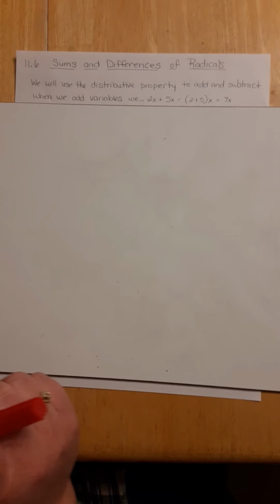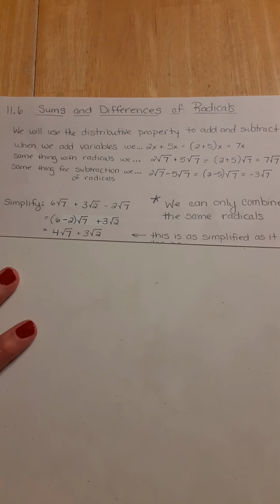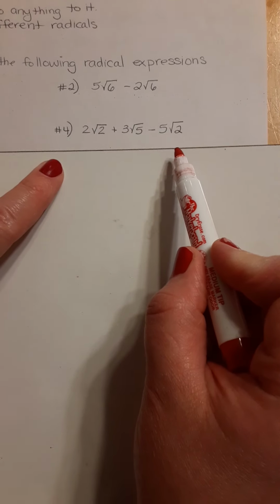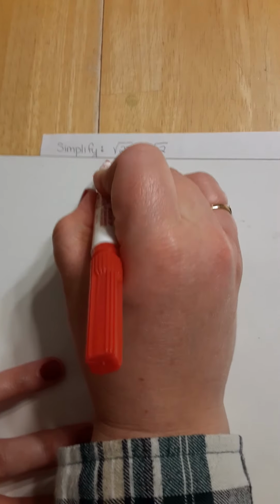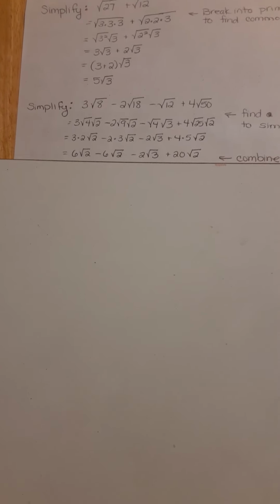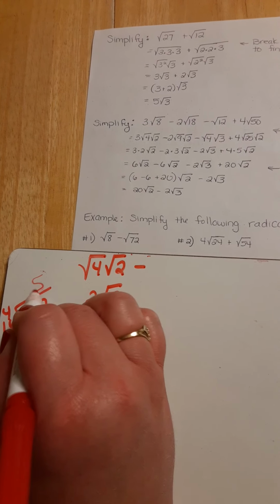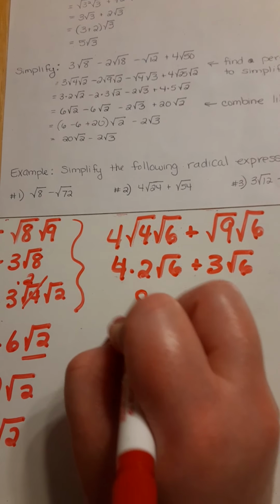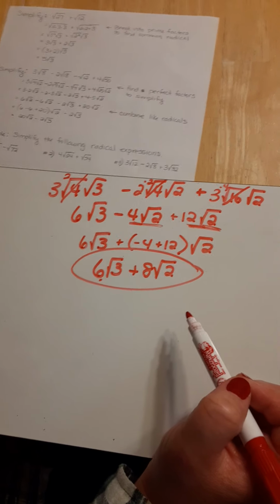8th Math 11.6 Sums and Differences of Radicals